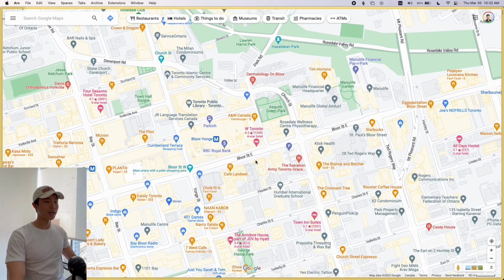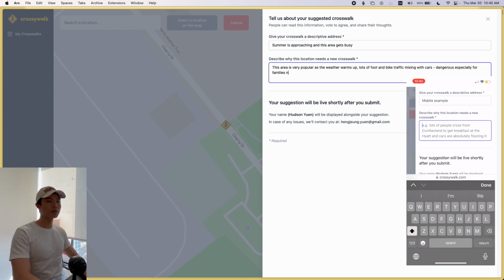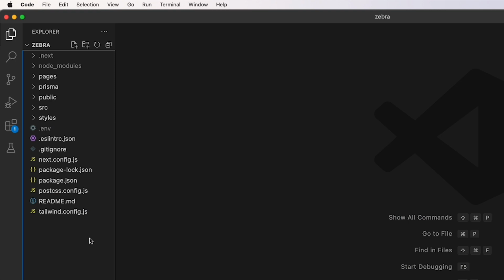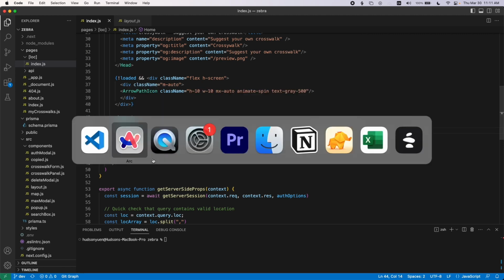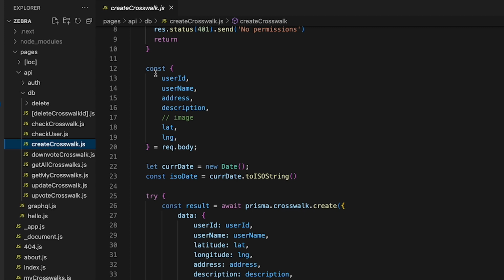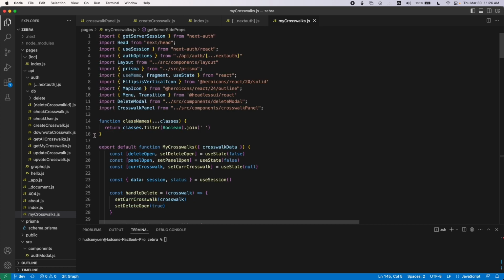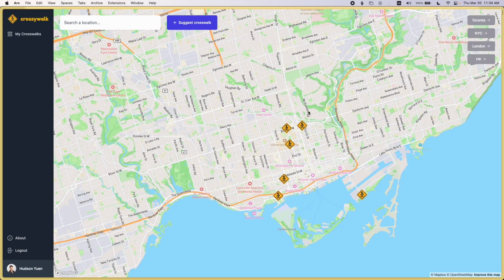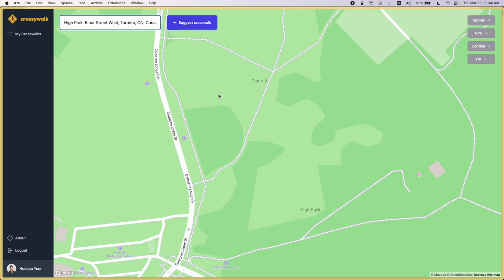Next.js, Mapbox, Prisma: Crosswalk user voting platform - Project Overview (Crossywalk)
Not so much a tutorial than a recap of how I built crossywalk - was a fun personal project that helped me get more familiar with maps :) Let me know if you want a more in-depth explanation of anything that shows up here

00:00 Intro
01:17 Platform runthrough
03:17 Tech Stack - Overview
04:12 Frontend (Next.js, Tailwind)
07:42 Backend (Postgres, Prisma)
09:47 Backend (Next Auth)
10:57 Map (Mapbox)
13:53 Location Search (Google Places API)
15:14 Conclusion